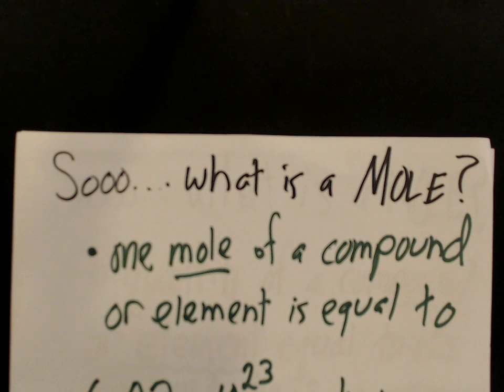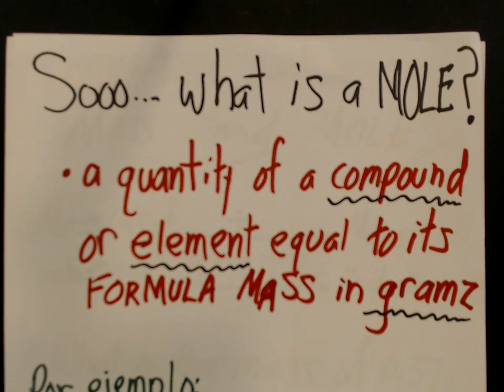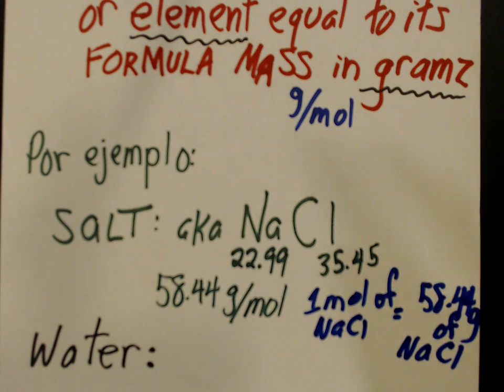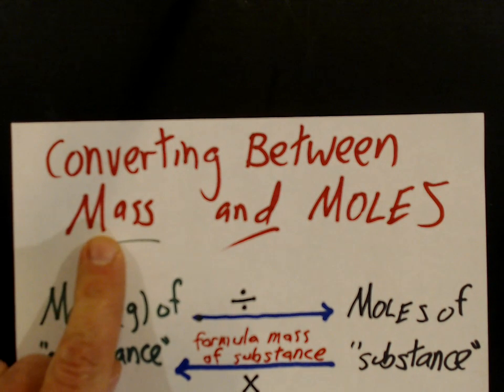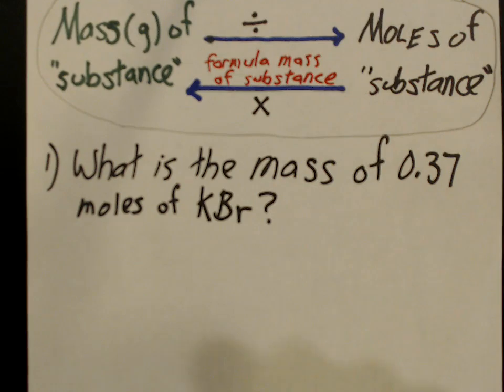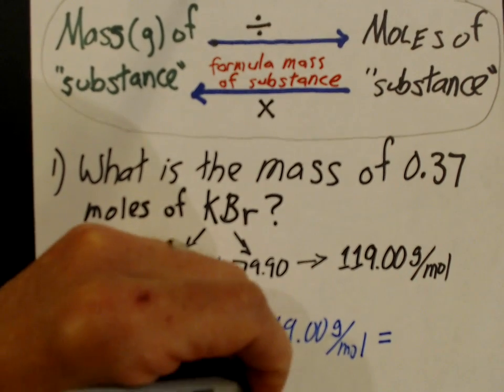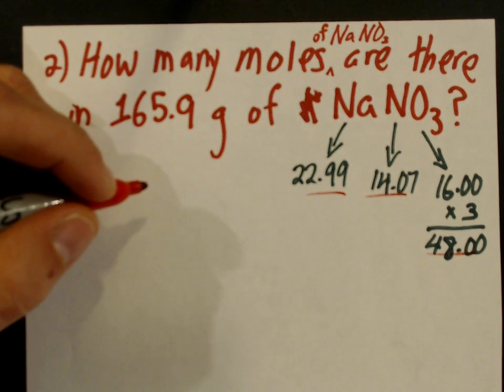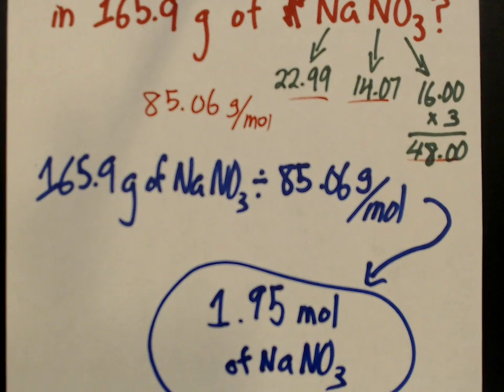What is a Mole? This is the best definition, IMHO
In this video, we define the "mole" in terms of formula mass, and look at some basic mass/mole calculations.